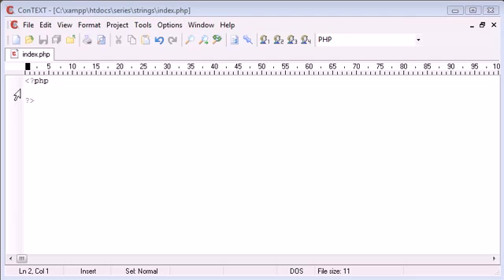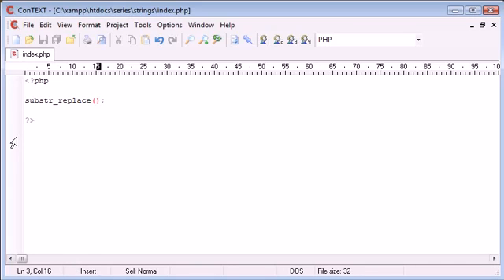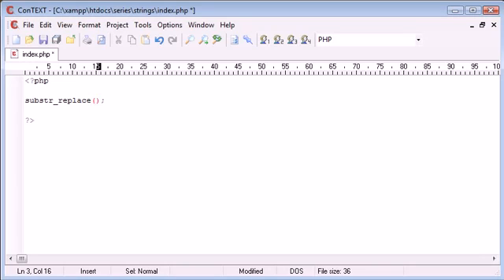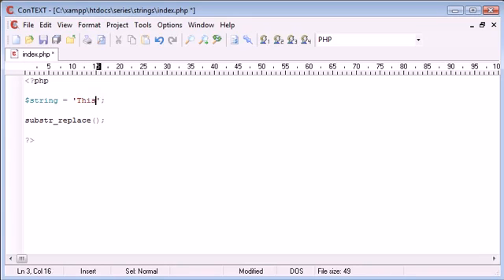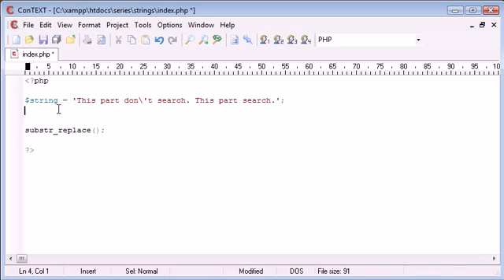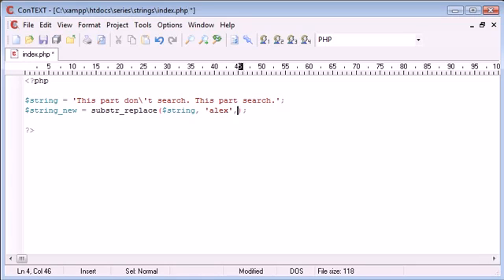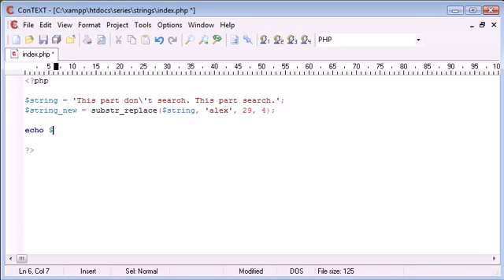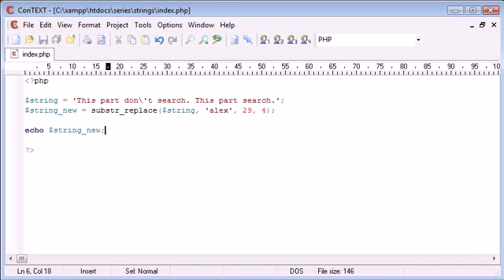50 String Functions Replacing Part of a String PHP Tutorials